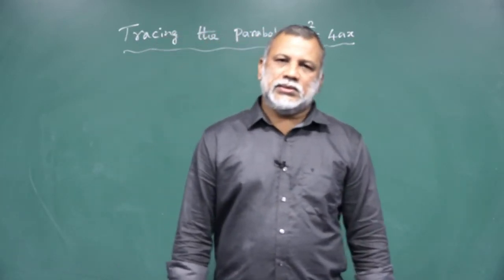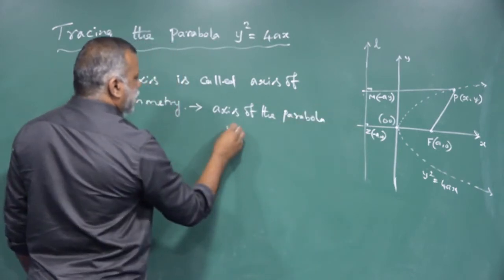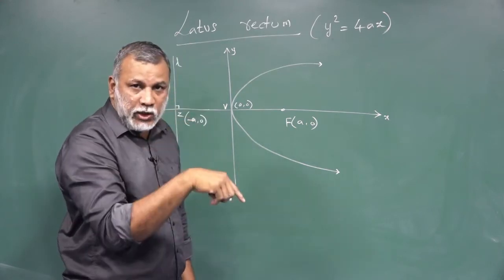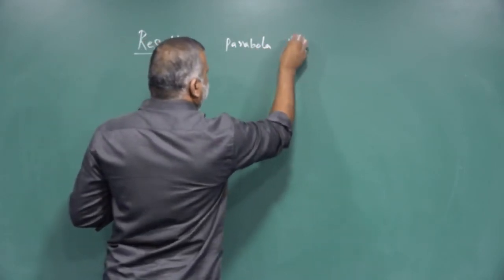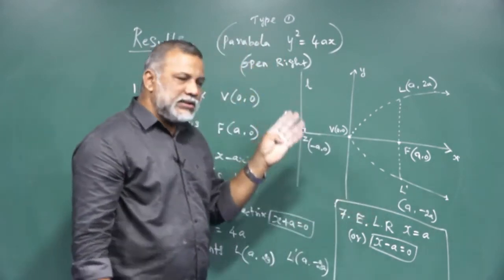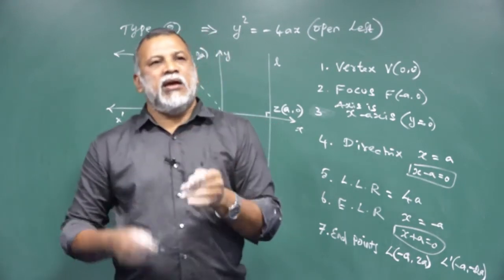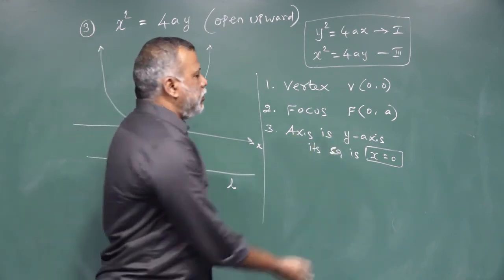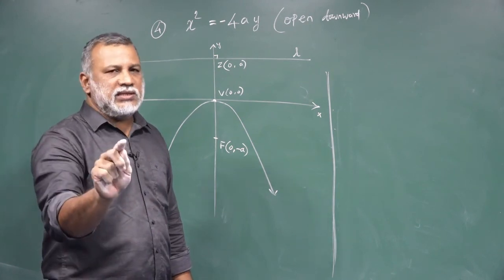XI STD MATHEMATICS : CHAPTER 5 - PART :11 PRESENTED BY Mr.A.M.MUTHU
TWO DIMENSIONAL ANALYTICAL GEOMETRY - II